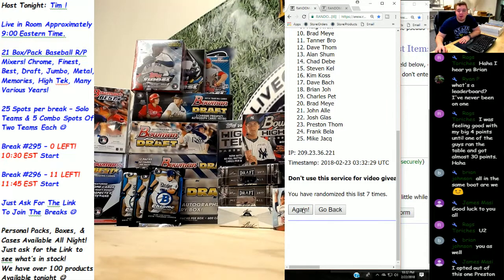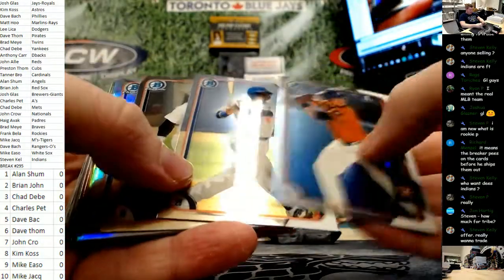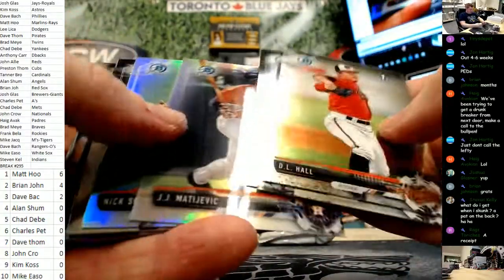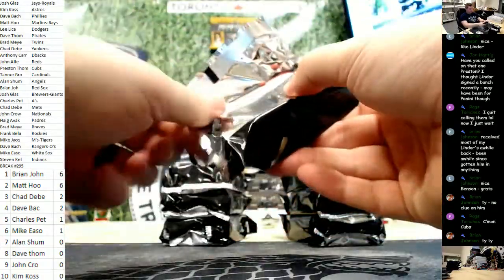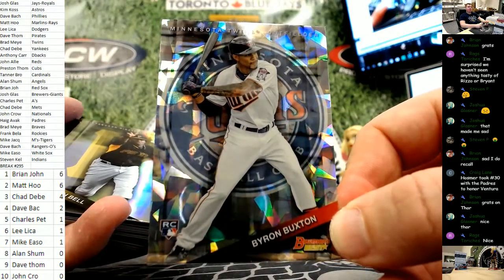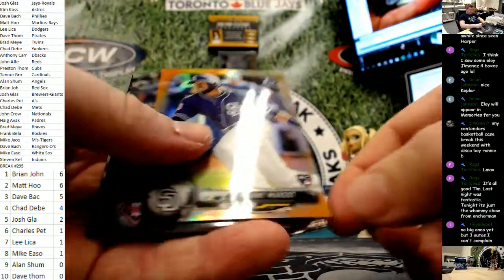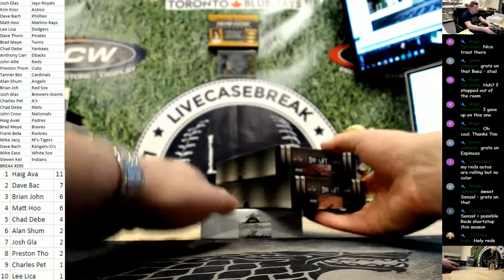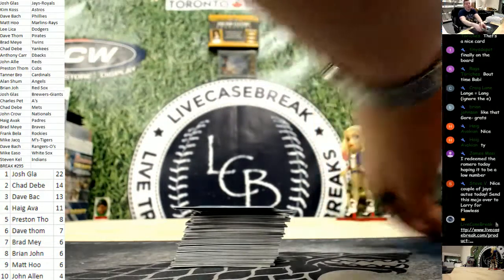Rookie Prospect Baseball 21 Pack & Box Mixer #295 Recap At End